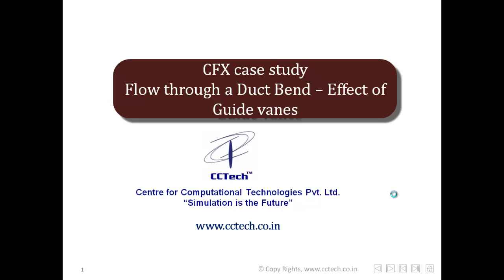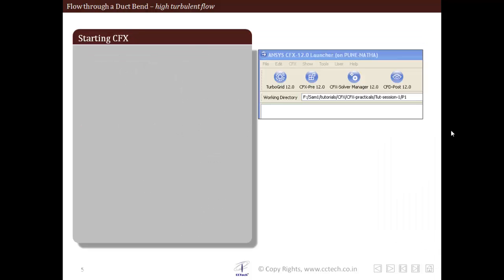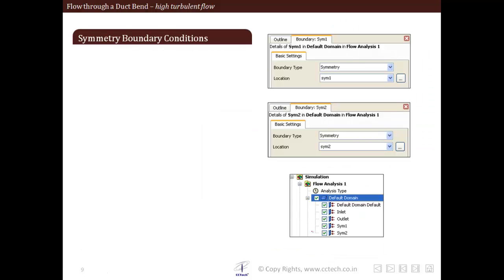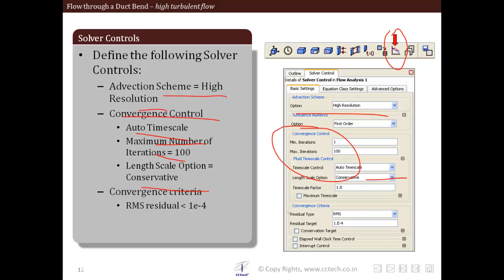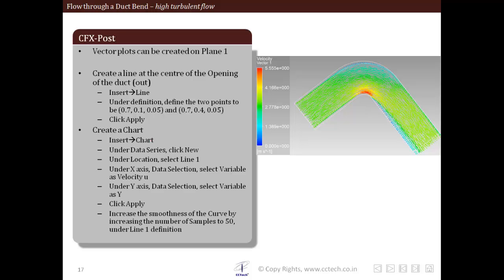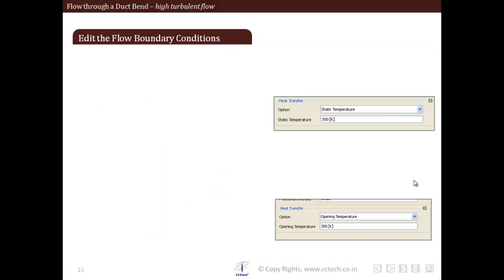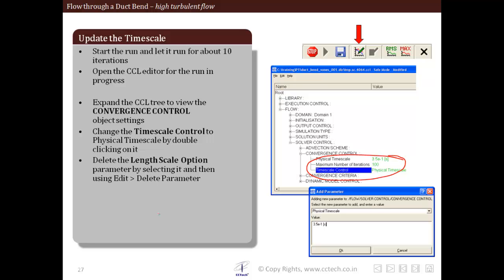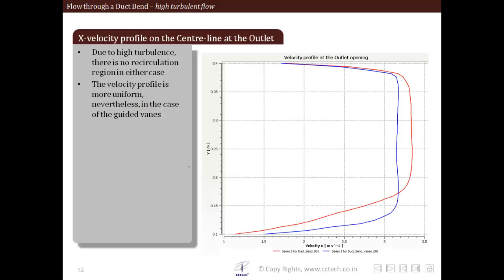LearnCAx Tutorial ANSYS CFX Effect of guide vanes on duct flow in High Turbulence